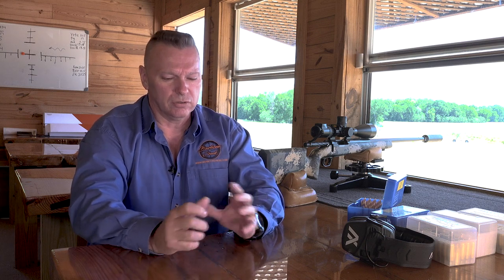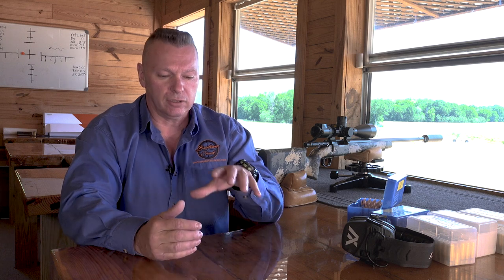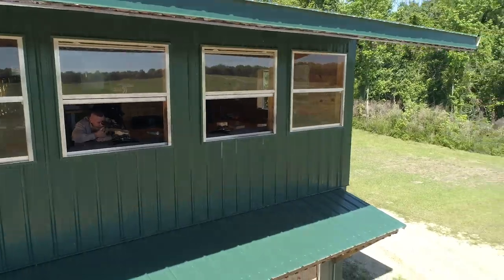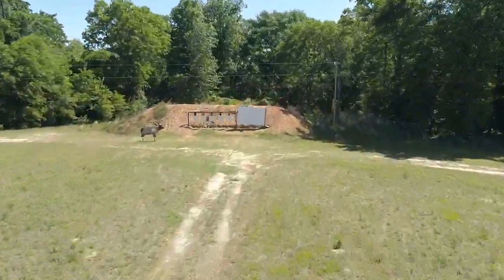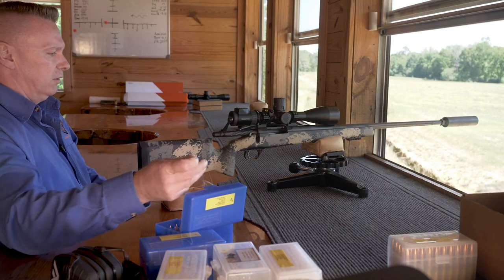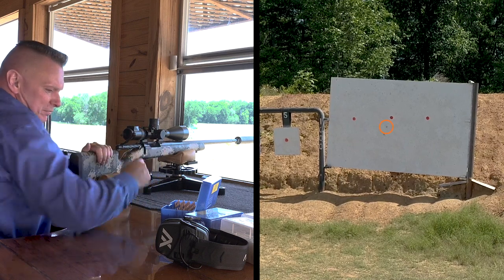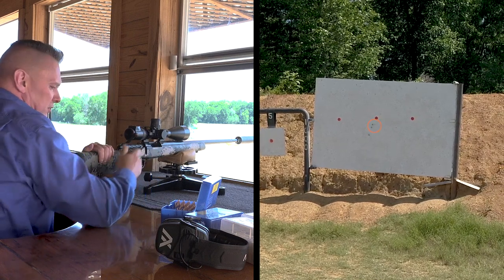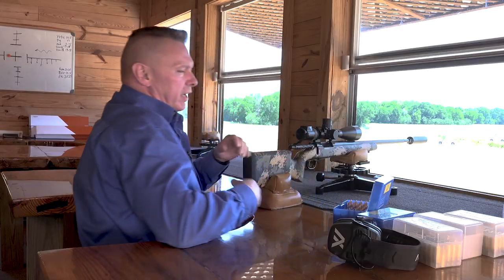Hunting Clean Bore vs Fouled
We always fouled the rifle Bore before going on a hunt
In this episode we discuss shooting long range with a clean bore compared to a fouled bore just for the record this gun was not a cold bore it was actually quite warm we just got done shooting about 20 rounds through it, we cleaned it and shot it at 1000 yards.